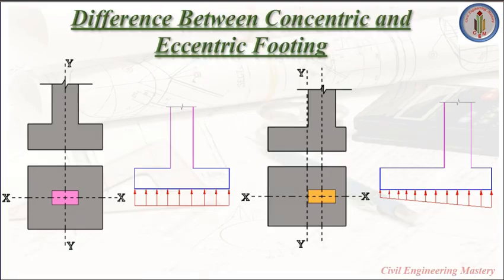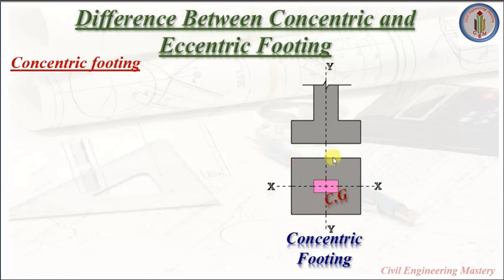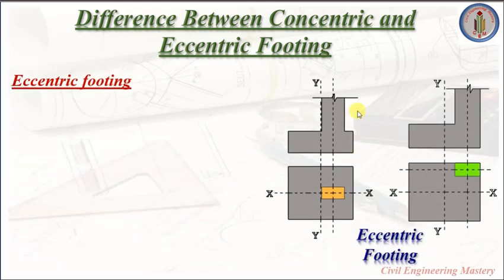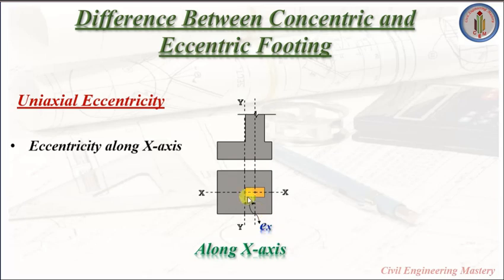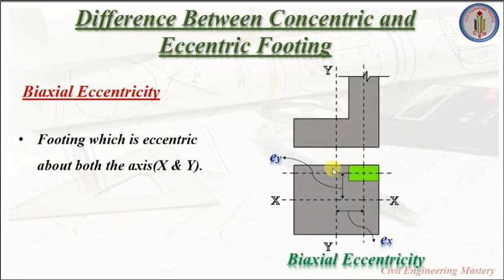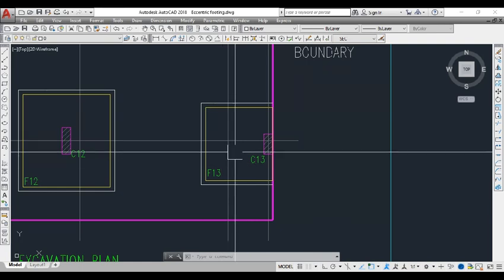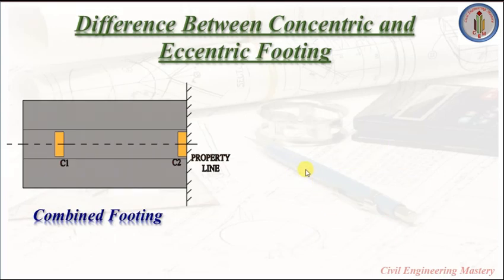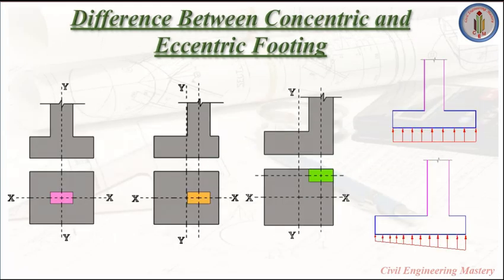Eccentric Footing | Difference between Concentric and Eccentric Footing |Uniaxial,Biaxial Eccentric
Hi All, This video explains about eccentric footing,difference between concentric and eccentric footing,uni-axial and bi-axial eccentric footing and how do we design the eccentric footing.